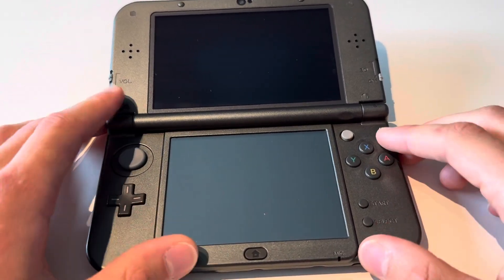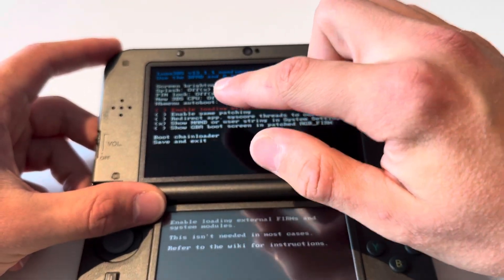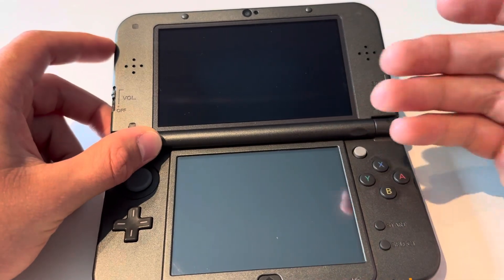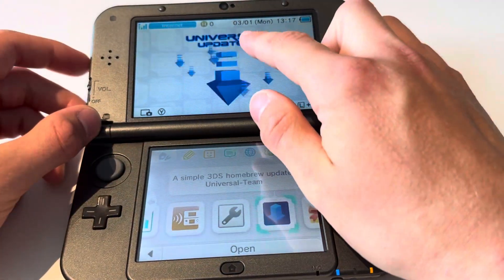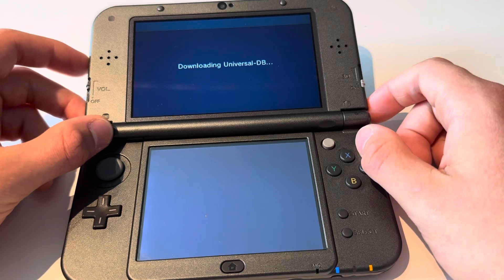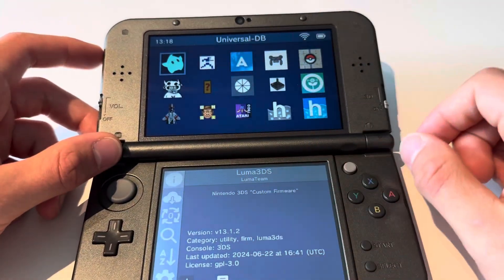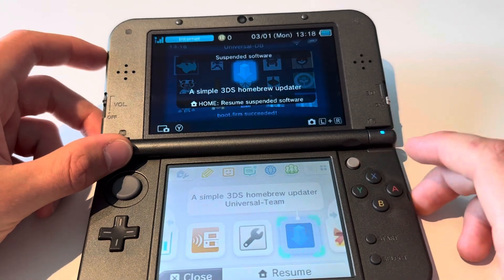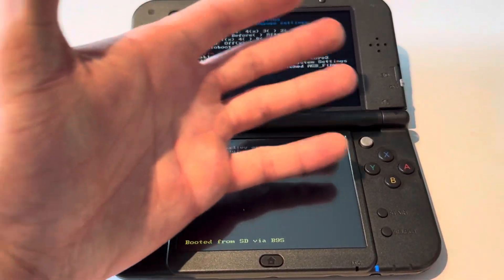NO PC! How to Update Luma3ds!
In todays video i will be showing you guys How to update to the latest luma version because there is a new one out!